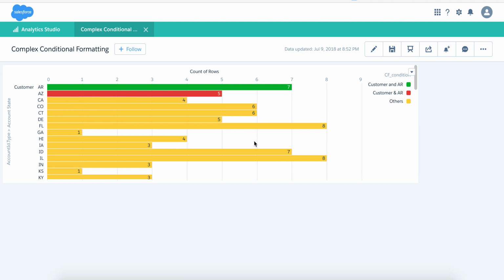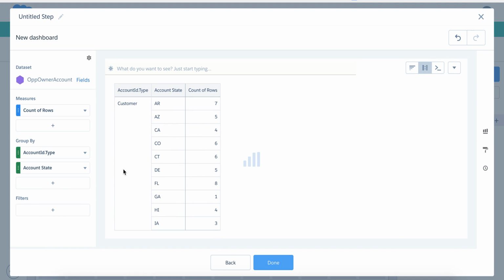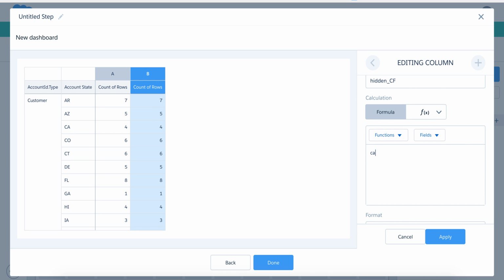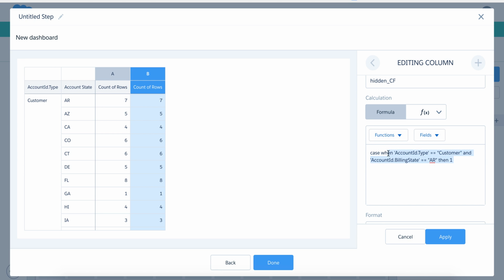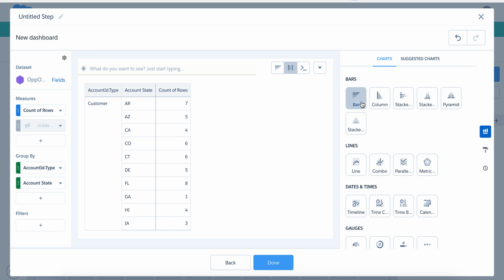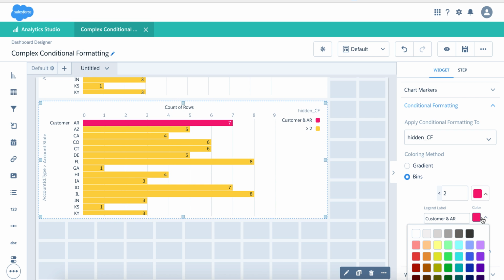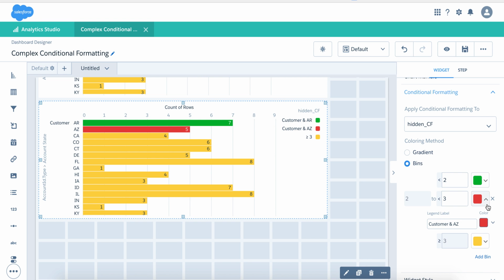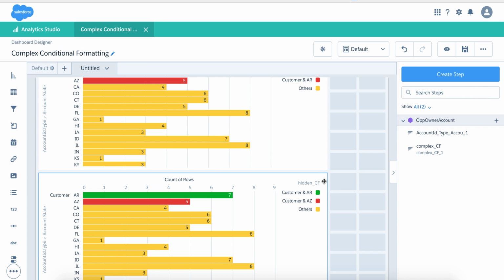Einstein Analytics: Complex Conditional Formatting